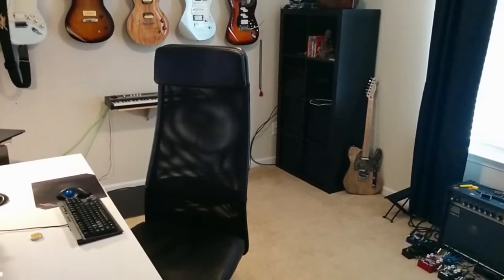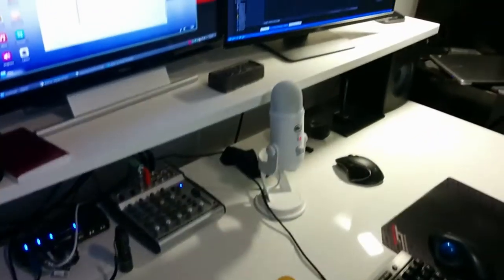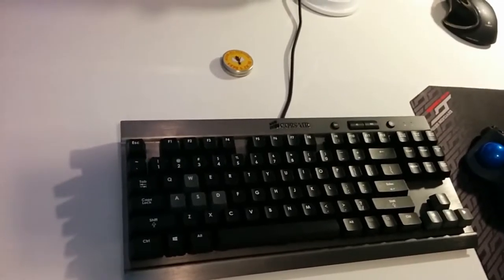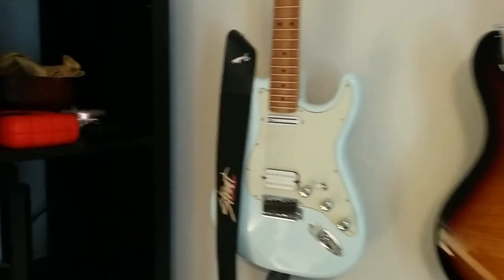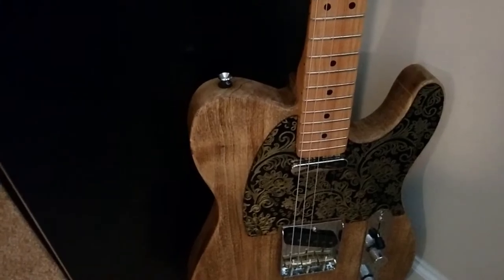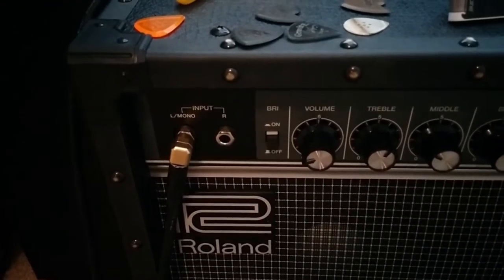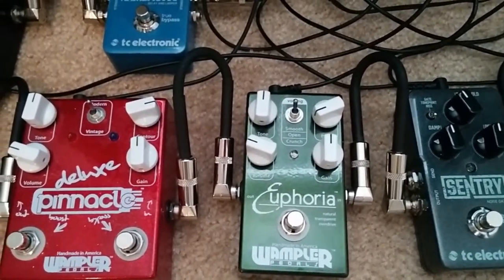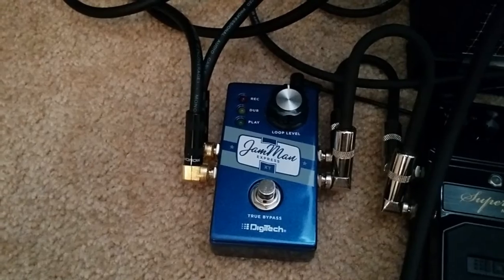State of the Office 2017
Ye annual walk around the man cave. TL/DW: my gear acquisition syndrome is still primarily guitar oriented.